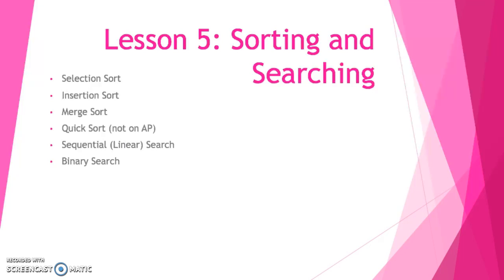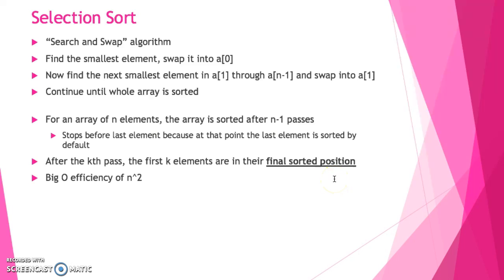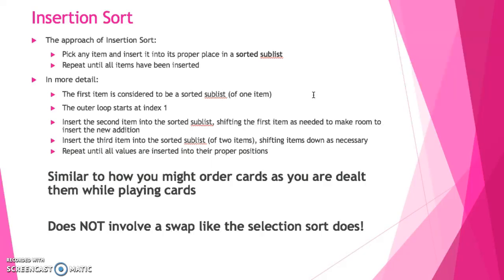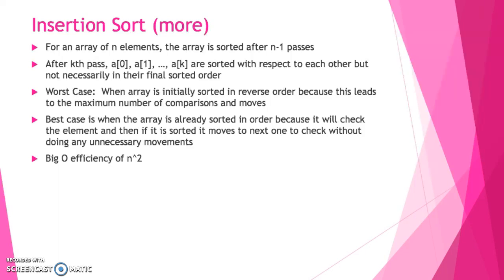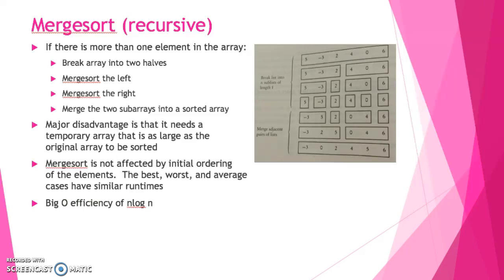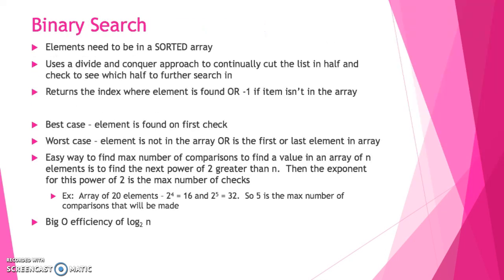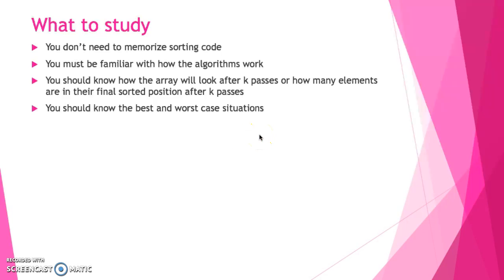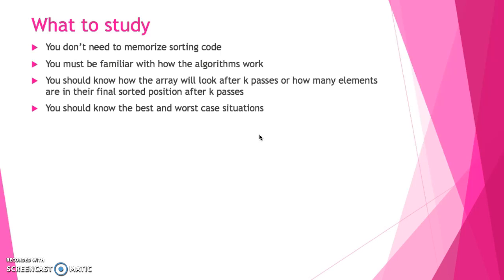AP CSA Rev 5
Searching and Sorting Algorithms